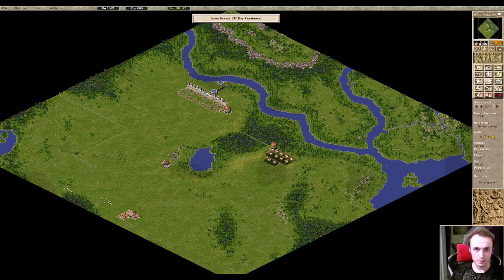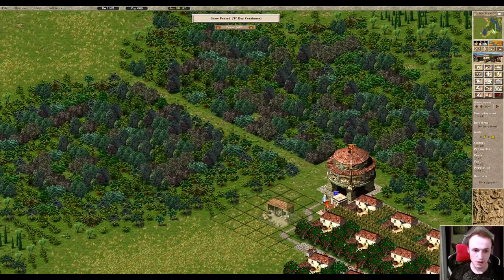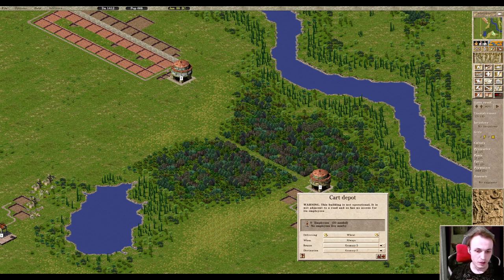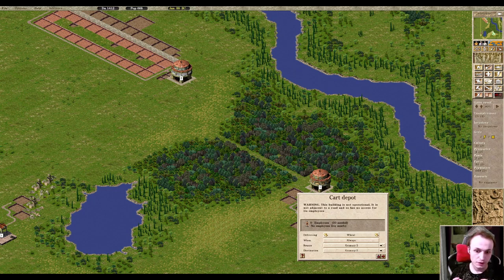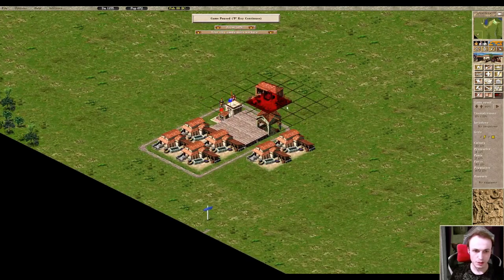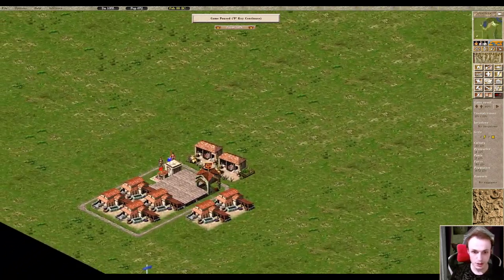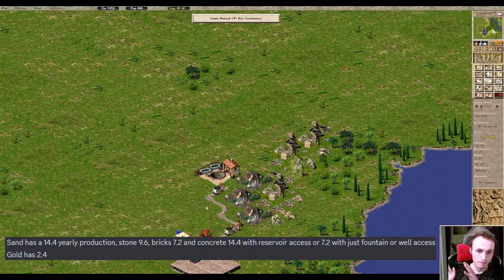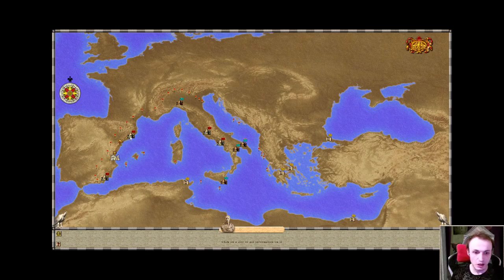Caesar 3 Augustus - Cart Depot, Highway and new resources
This video explains production rates and uses for new resources and how to effectively use highways and cart depots.